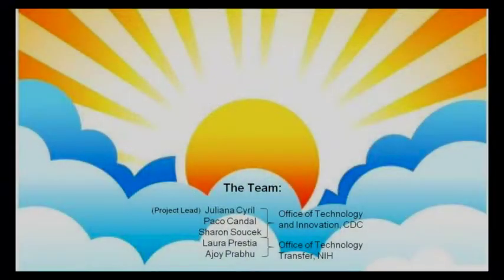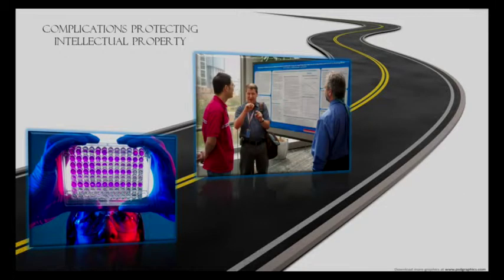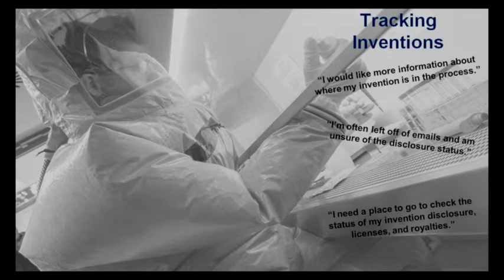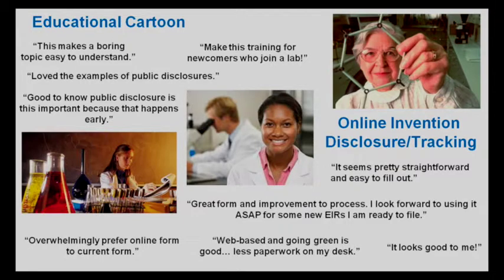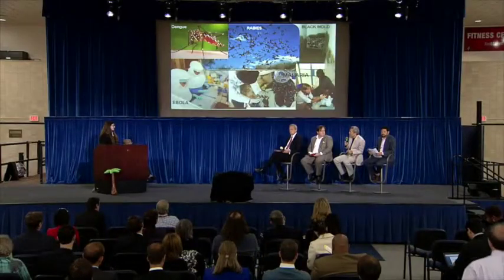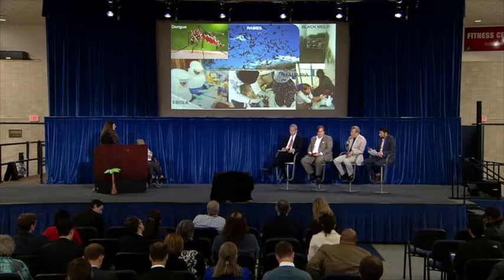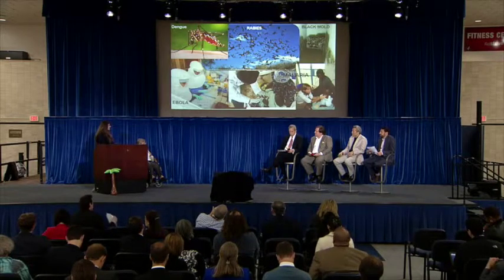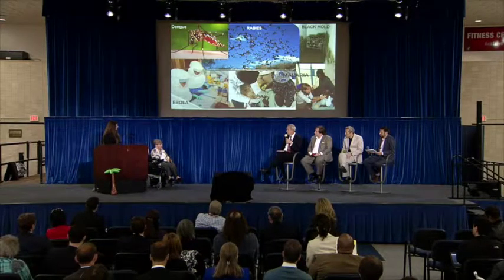Illuminating the Technology Transfer Path: HHS Ignite Demo Day (04/23/2015)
On Thursday April 23rd, the HHS IDEA Lab hosted a series of presentations and conversations on innovation and how different approaches can be used to explore and test bold new ideas for improving the way we work at HHS.

Through rapid-fire Shark Tank-style presentations, the HHS teams selected into our HHS Ignite Winter 2015 Accelerator shared their stories of how they’ve been exploring some of their Agencies’ most vexing problems.

This is one of those teams.